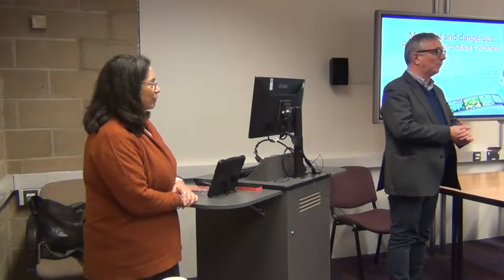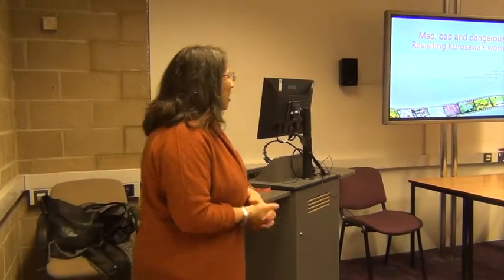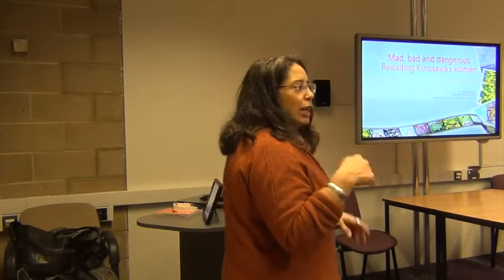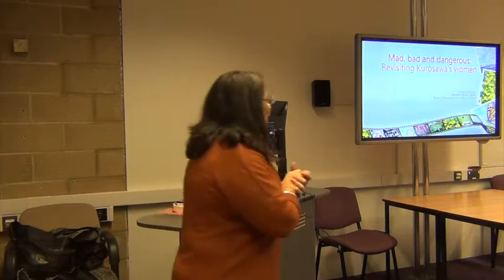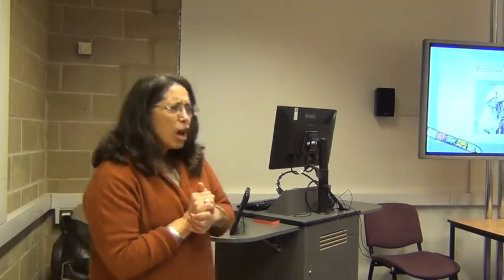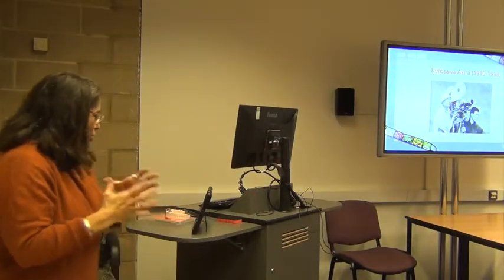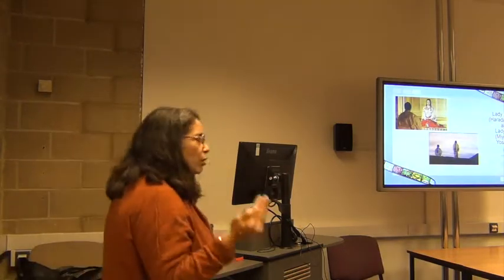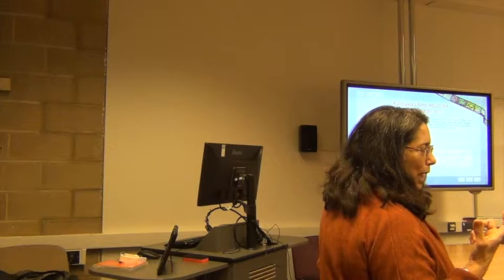Dr Lola Martinez: 'Mad, Bad and Dangerous: Revisiting Kurosawa's Women'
On the 24th January 2018, The Centre for Japanese Studies at the UEA had the pleasure of hosting a talk by Dr Lola Martinez, exploring the female characters in renowned Japanese director, Akira Kurosawa's films.

"One of the great film directors of the twentieth century, Kurosawa Akira (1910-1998) was a complete auteur: he co-wrote screenplays, oversaw set designs, rehearsed the actors, set up shots and edited the rushes, and worked with the same crew and actors whenever possible. Kurosawa also saw himself as a typical Japanese man of his generation; in his autobiography he describes his radical youth during the era of ‘erotic, grotesque nonsense’ in a rapidly modernising, cosmopolitan Tokyo and Japan. In this prewar era feminists also were very much part of leftist circles: they wrote and published books, poetry and critical essays just as the men did.  Eventually the left-leaning Kurosawa drifted into the film world, as did many feminists, among them his wife-to-be. Yet, despite his politics, there exists the view that Kurosawa was not interested in representing women in all their complexity.  Joan Mellen sums this up in two ways: he was a man of his time and culture, with some preconceived ideas about women, so that when he wrote about and filmed female characters, he tended to deal in cultural stereotypes. Second, he was an elitist artist, adhering to bushidō ideals in which duty and love were incompatible choices.  Yet, his only propaganda war film (Ichiban Utsukushiku, The Most Beautiful, 1944) and his first postwar film (Waga Seishun ni Kuinashi, No Regrets for our Youth, 1946) were both about strong, independent women.  In this lecture I will argue that after exploring the ideal of the politically active woman in his first postwar film, Kurosawa became interested in depicting the dilemmas of being female in a patriarchal society, a society that, while modernising, held onto ‘tradition’ by advocating the ideal of the strong Japanese woman who supported her family without question.  Viewed in this light, women can be seen as essential to the narratives of 23 of his 30 films. He depicted their various class positions, generational differences, and, importantly, the structural violence inherent in Japanese patriarchy. In portraying their responses to this violence, Kurosawa’s women included not just those who were beautiful, but also those who were mad, bad, and dangerous to know."

Dr Lola Martinez, Emeritus Reader, SOAS University of London
Research Associate, University of Oxford